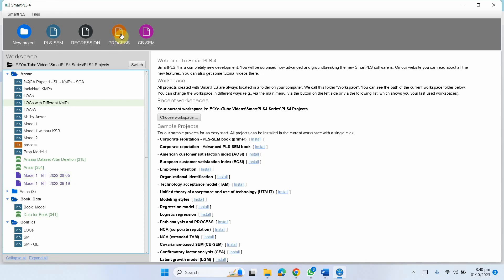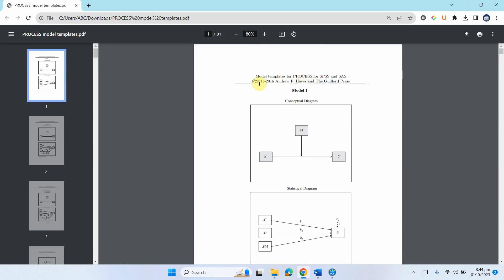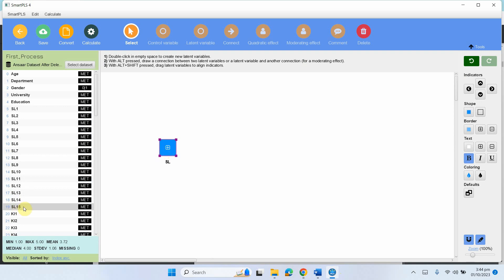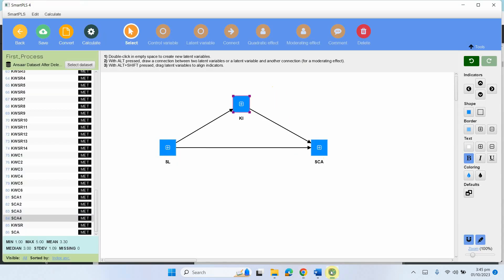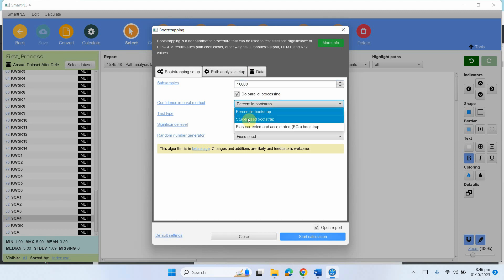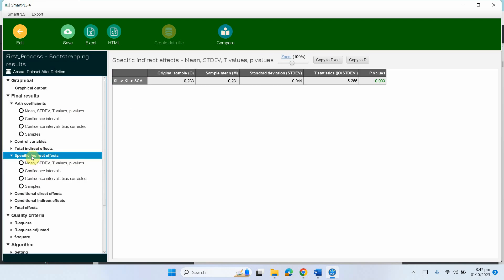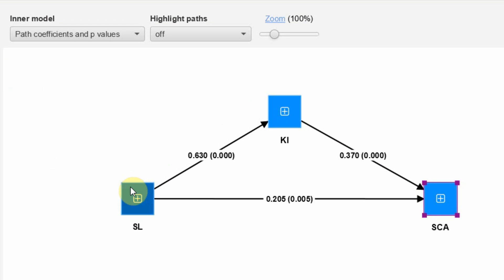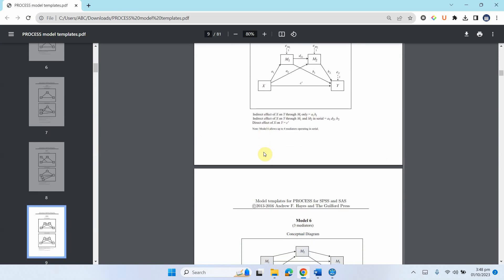A GUI Alternative to Hayes Process Macro in SmartPLS4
In this video titled: A GUI Alternative to Hayes Process Macro in SmartPLS4, we discuss a GUI alternative of the Hayes Process Macro. The session discusses how we can use Process Model in SmartPLS4 as an easy to use alternative of Hayes Process Macro in SPSS.

Unlike the limitations in SPSS, SmartPLS allows for the exploration of complex relationships with multiple independent variables (IVs) and dependent variables (DVs). The graphical user interface simplifies the process, offering a more intuitive experience.

The tutorial covers essential steps, from project setup to model selection and setup within SmartPLS. Demonstrations include linking variables, calculating path analysis, and employing bootstrapping for significance testing. Emphasis is placed on understanding the mediating role, with insights into interpreting specific indirect effects. The video concludes with a discussion on determining full or partial mediation.

Contents
0:00 - Introduction
0:14 - Overview of Process Macro in SmartPLS
0:59 - Limitations of Process Macro in SPSS
1:46 - Using Process Macro in SmartPLS: Project Setup
2:35 - Model Selection and Setup in SmartPLS
3:15 - Understanding Mediation in SmartPLS
4:05 - Calculating Path Analysis in SmartPLS
4:42 - Bootstrapping for Significance Testing
5:26 - Analyzing Specific Indirect Effects
6:06 - Determining Full or Partial Mediation